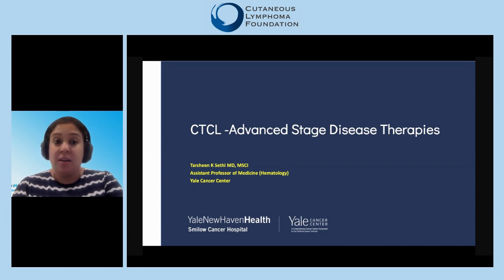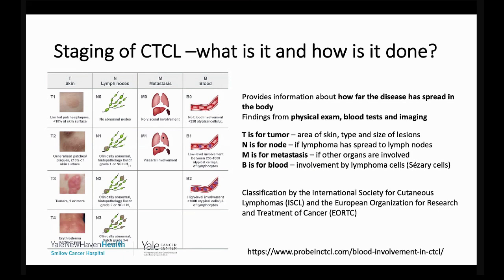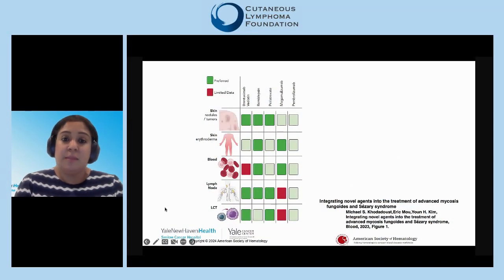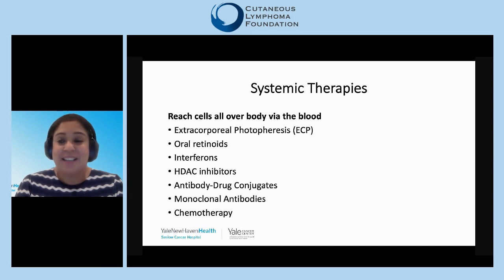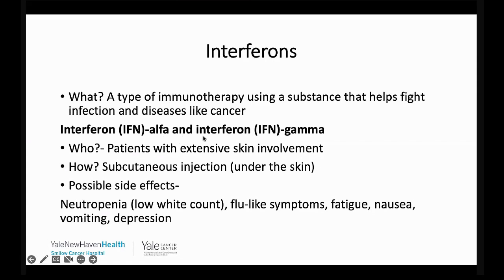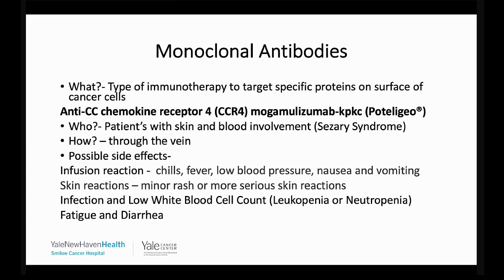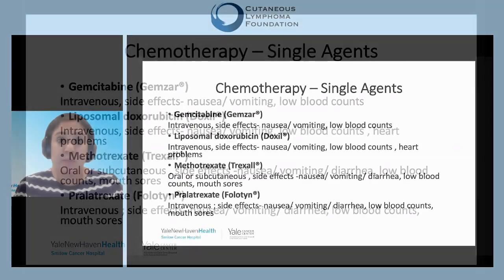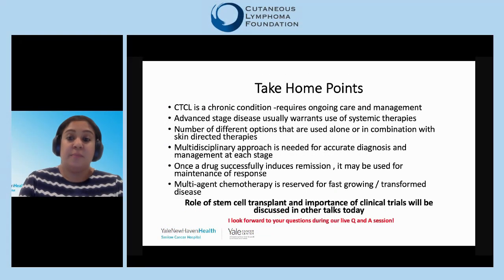Advanced Stage Disease Therapies for CTCL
Dr. Tarsheen Sethi presents on therapies for advanced cutaneous lymphoma. She includes an explanation of staging the disease and what is meant by advanced stage disease, why so many approaches to treating the disease are needed, and how advanced stage disease is treated.

Clinician
Tarsheen K. Sethi, MD, MSCI,  Yale Cancer Center